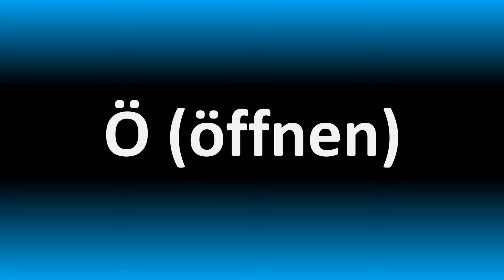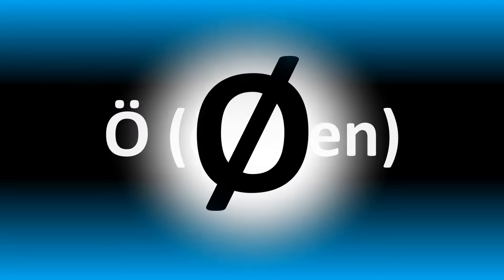How to Pronounce Ø? (Swedish, Danish, Norwegian)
This video shows you How to Pronounce Ø (Swedish, Danish, Norwegian), pronunciation guide.
00:00 - Pronunciation Intro
00:08 - How to Pronounce Ø (Swedish, Danish, Norwegian)
00:39 - More Difficult Pronunciations